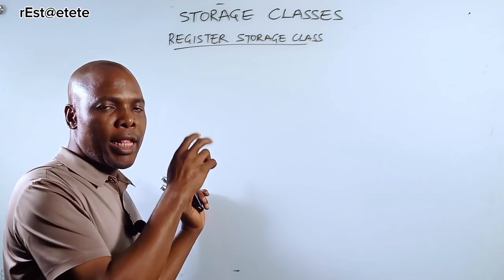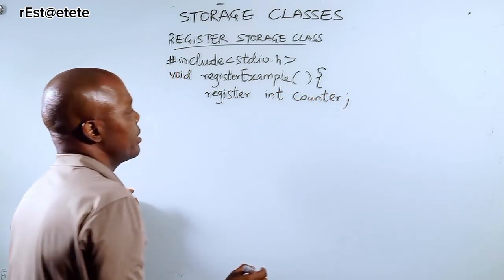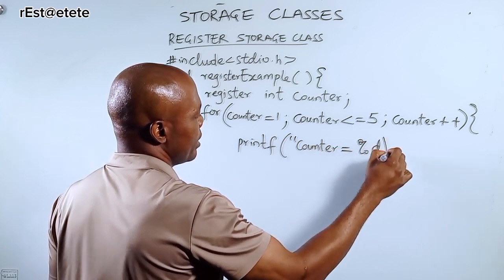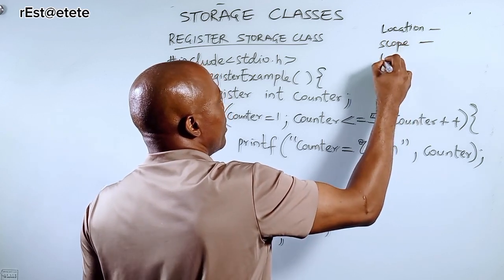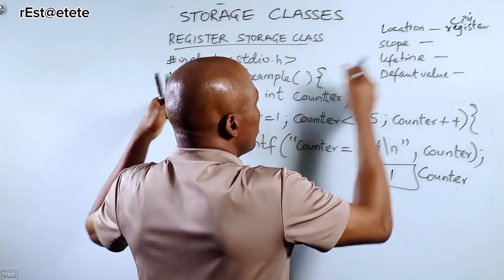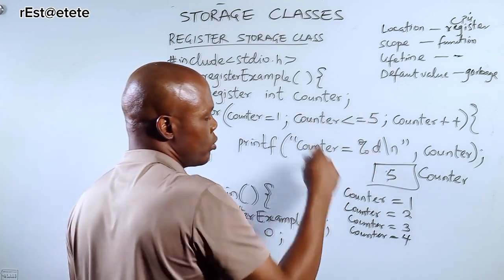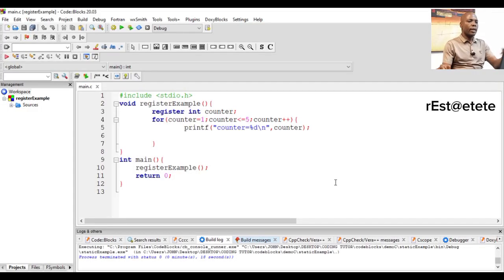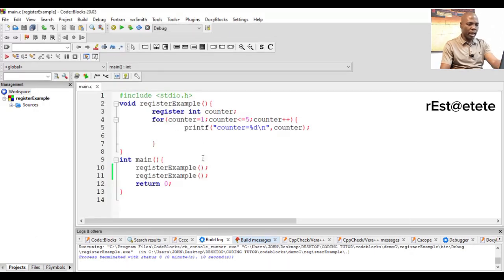The Register Storage Class in C.